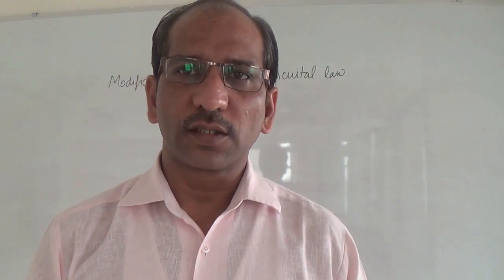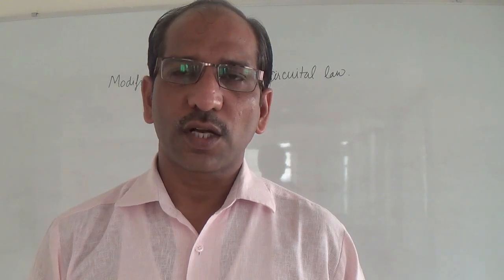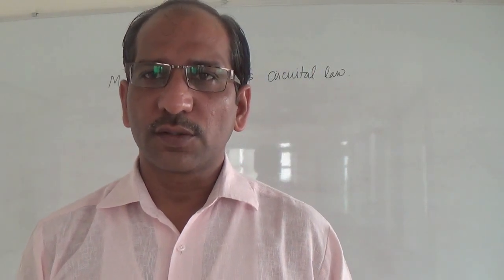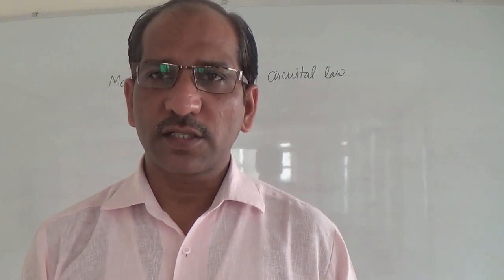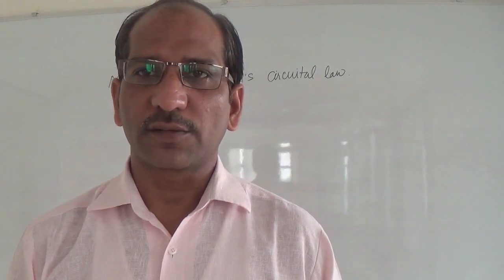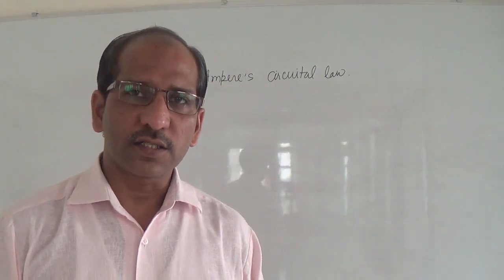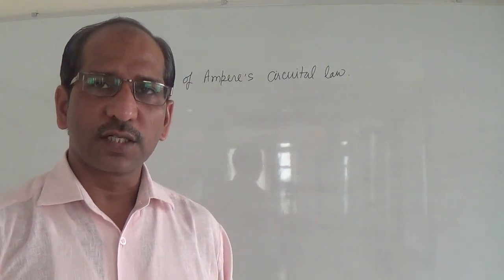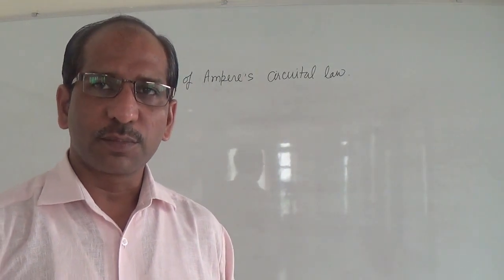Ampere's Circuital Law Modification | apni Physics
This lecture includes the formulation for the modified Ampere's Circuital Law.
1. Part
From the continuity equation we have seen that if the nature of current is DC, then divergence of the current density j is zero. It means the magnitude of current is constant at both the end (sloenoidal condition).
2. Ampers's law:
If we use ampers's law in differential form and take the divergence we see the same situation as seen above in case of continuity equation, that divergence of J is zero, so obviously it means the present Ampere's law was valid only for the DC current.. so what about the Ampere's law if current is AC (Alternating Current). So this was the inconsistency in the Ampere's law. How Maxwell remove it?
it removed by using the concept of displacement current.

3. Part
In this section I have derived the Ampere's law in differential form by using Stokes law. after that take the divergence which results discussed in the video. So the point was only to introduce the role of alternating current also in the Ampere's circuital law.

4.Part
we use Ampere's circuital law to calculate or determine the magnetic field which is produced by the associated current. The condition is only that current should be enclosed by the loop. (only the Ampere's law will apply). If the current is flowing through the straight wire one can find the magnetic field at any point near or far from the conductor by considering the close loop. but one more case is considered here i.e.. the capacitor. Suppose one want to find the magnetic field at the center of capacitor plates, what will be the process for that? In this case we see that current is not enclosed by taking any type of surface and as a result the right hand side of the Amper's law will be zero and hence the magnetic field will be zero. It means there is no field in the case of direct current. But when you apply the alternating current here, capacitor works and as a result, the polarity on the plates change as with the cycle of the alternating current. Hence the electric field within the plates will change with time. (You can see here the time-varying electric field).
As you know in the case of Faraday's law, the time varying magnetic filed produce the electric field, similarly here in our case of capacitor where electric field is changing with time produce the magnetic field. It can be seen by the mathematical term of displacement current. There is time-varying electric field which produces the magnetic field. So in the latest form with displacement current one can use either dc or ac to determine the magnetic field.